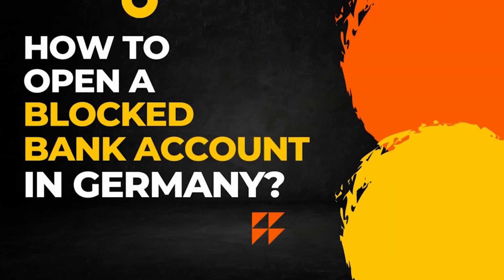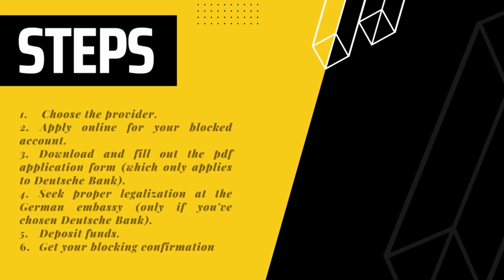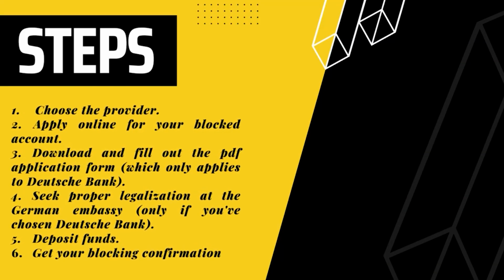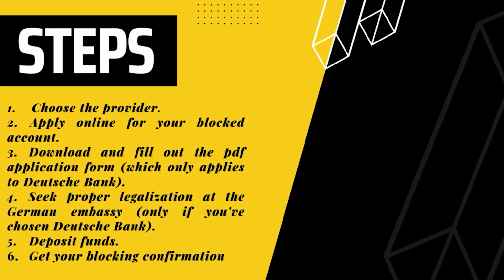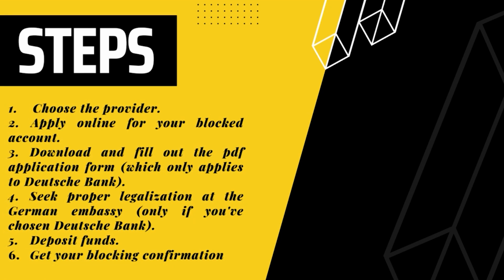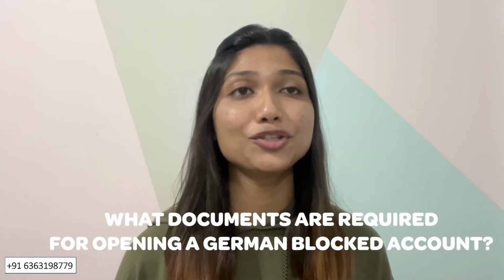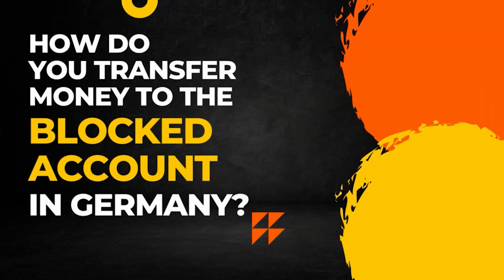Complete guide for the German Blocked Account for International Students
Timecodes
0:00 - Introduction
0:50 - Welcome
0:56 - Table of Contents
1:27 - Higher Education
1:45 - What is an blocked account?
2:34 - Is It Possible to Study in Germany Without a Blocked Account?
2:56 - Germany Blocked Account Amount for 2023
4:05 - German Blocked Account Providers
6:37 - How to Open a Blocked Bank Account in Germany?
8:53 - How do you Transfer Money to the Blocked Account in Germany?
11:22 - Wise (Money Transfer Provider)
12:15 - Western Union
12:55 - Moneygram
14:26 - How to Withdraw Money From the Blocked Account?
15:10 - FAQ
18:06 - Quick Summary
19:00 - Thank you